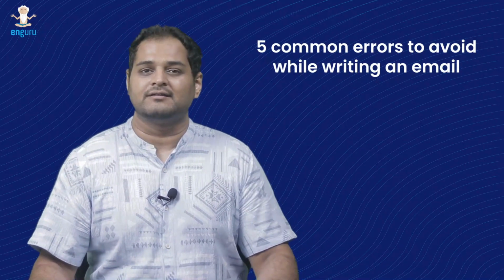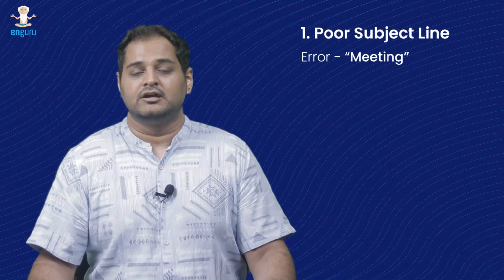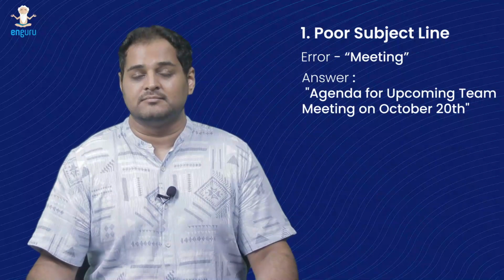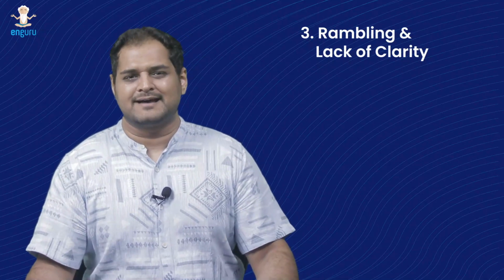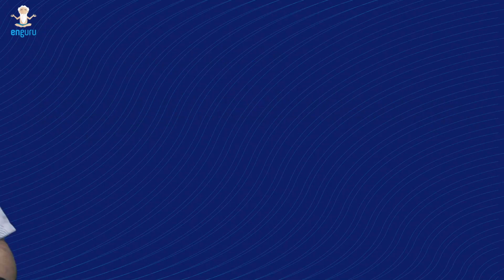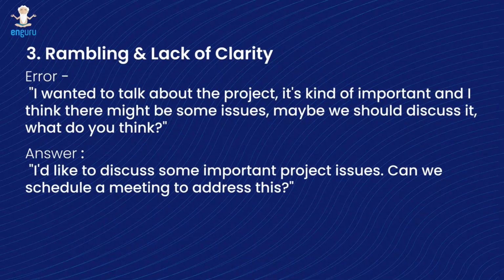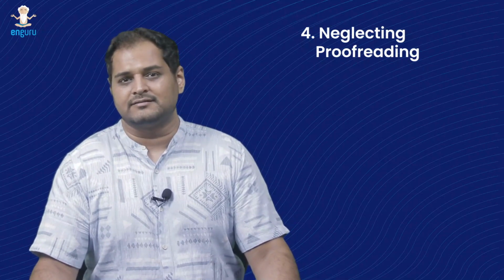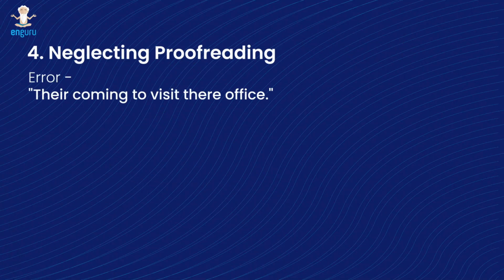DON'T make these e-mail writing mistakes! | Common mistakes part 13 | English with enguru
Struggling with writing professional emails? No more!

enguru is India's leading destination for English learning. With enguru you get access to:
📅 Daily live classes (group & 1-1)
🎯 Interactive games & activities
👩🏽‍🏫 Cambridge-qualified experts
👬 Community of learners & so much more!

Comment in the section what other common mistakes you have heard. spokenenglish enguru englishspeaking "